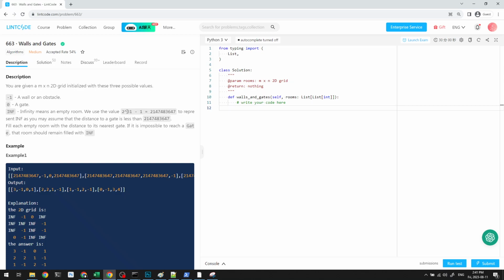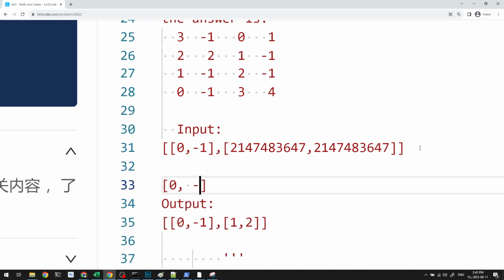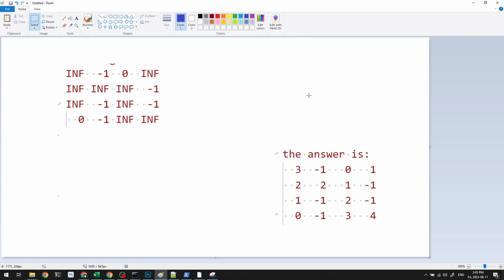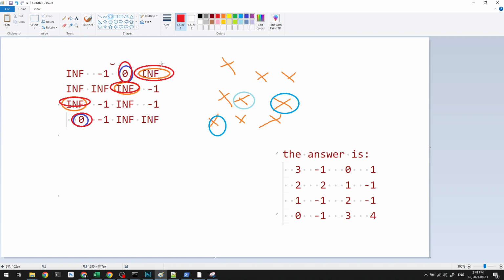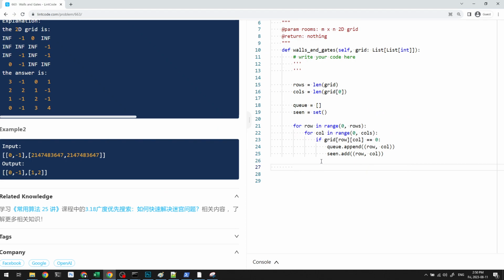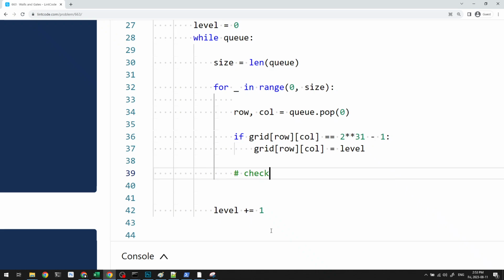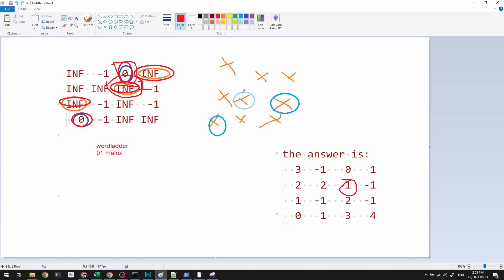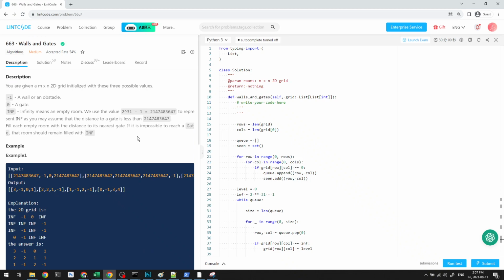Walls and Gates - Leetcode 286 - Python